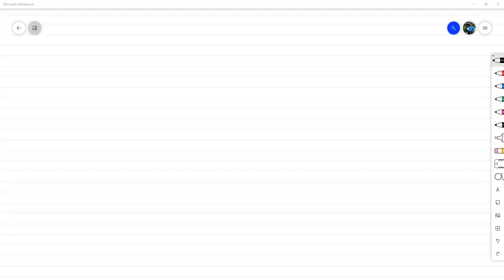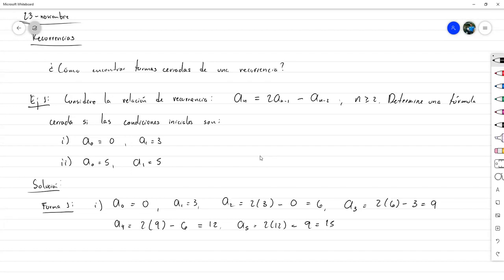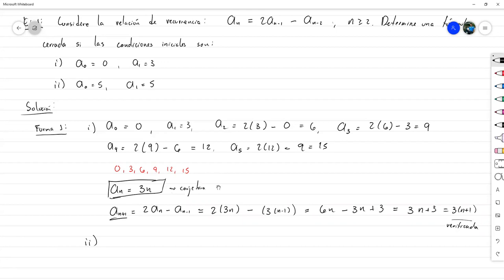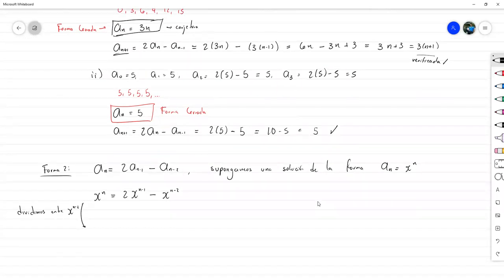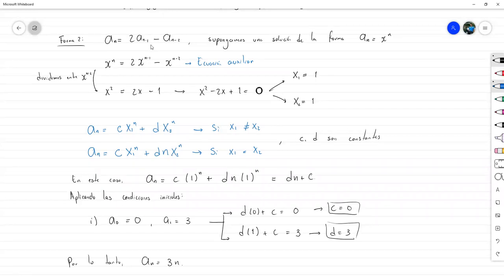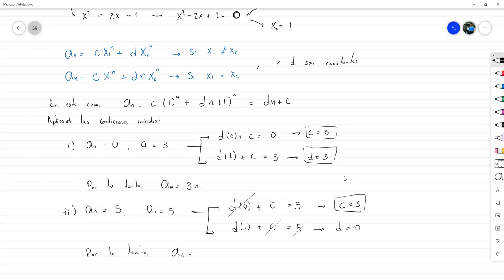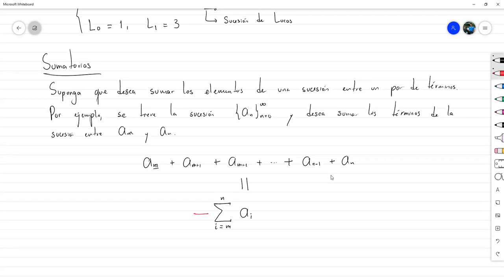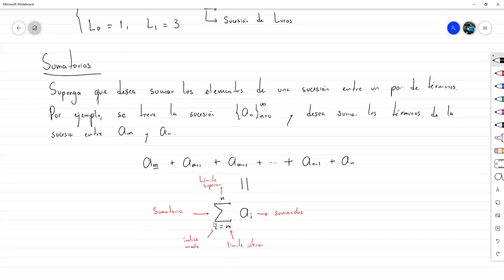Resolución de Recurrencias y Sumatorias - Matemática Discreta